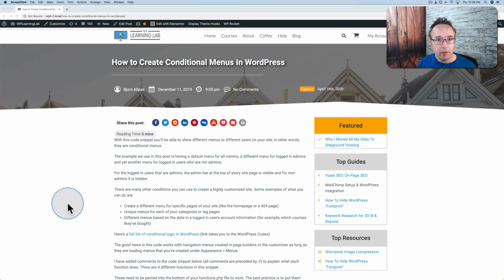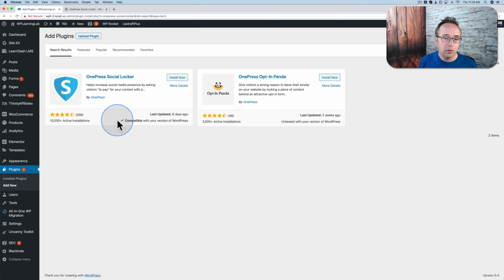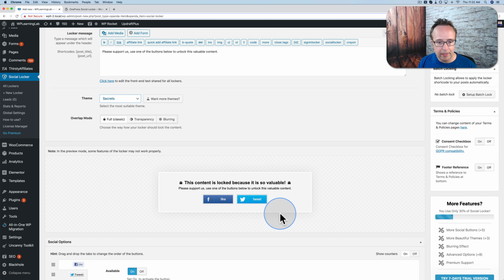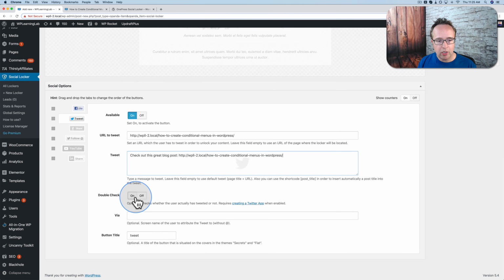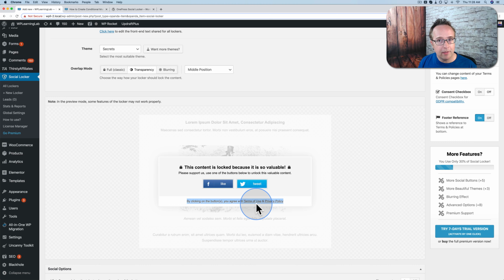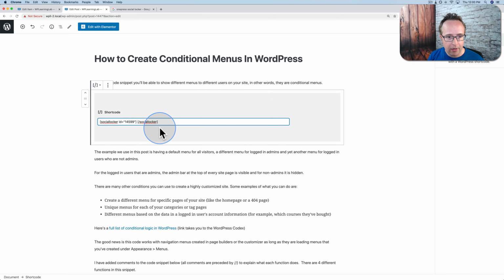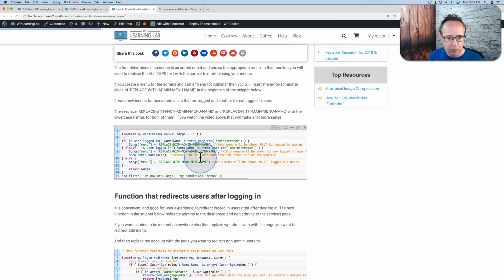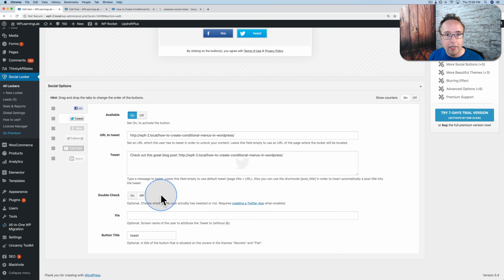How To Lock Content In Wordpress (Social Locker Version)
In this tutorial you'll learn how to lock content in WordPress using social media sharing as the key.

When a user sees the content lock, they can easily unlock it using any of the social sharing buttons that you set up.

There is a free version and a premium version of this plugin, but in this video we're using only the free version.